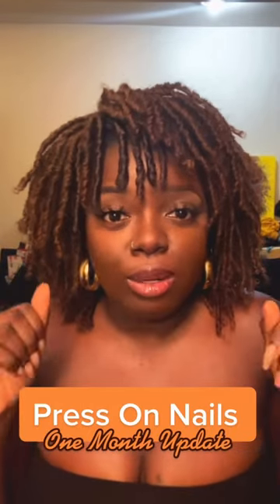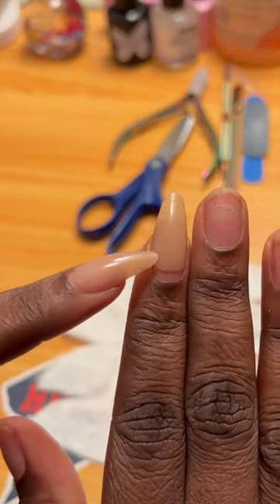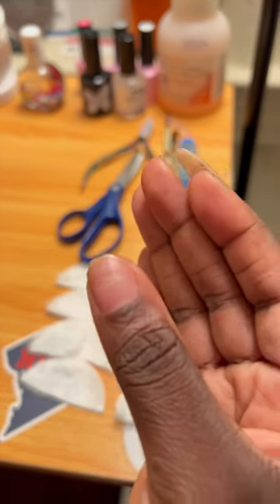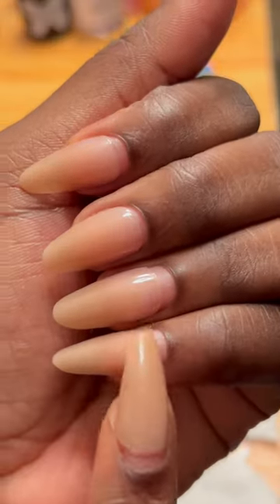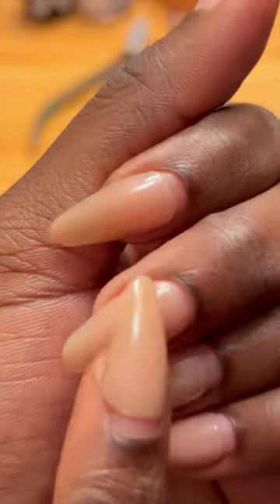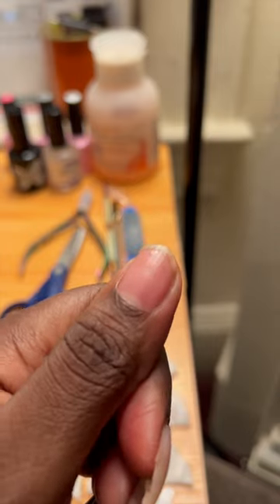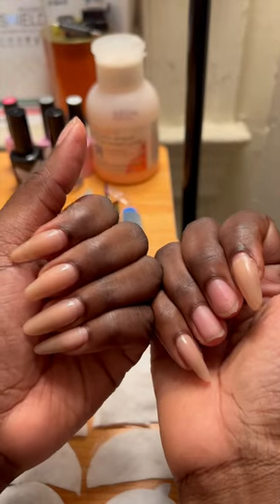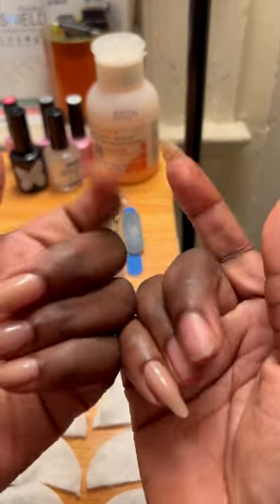ONE MONTH PRESS ON NAIL UPDATE!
N A I L   P R O D U C T S   U S E D
▷ KISS Bare But Better, Tan, Size L
▷ ECBASKET Nail Glue Gel (bomb! 2-pack!)
▷ ECBASKET Nail Glue Gel (single bottle)
▷ Mini UV Nail Lamp (great for travel!)
▷ Nail Clipper (for press ons)
▷ Nail Clipper (for natural nails)

Faux Loc Wig I Am Wearing in Video

Love Always,
Gwladys